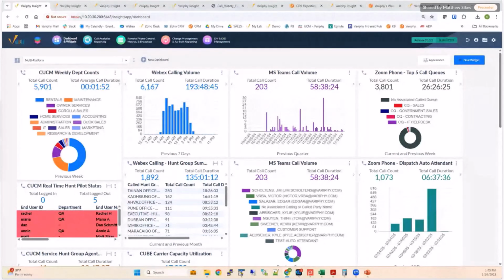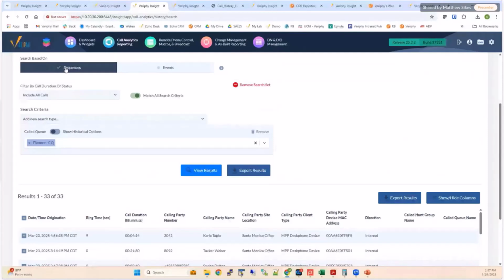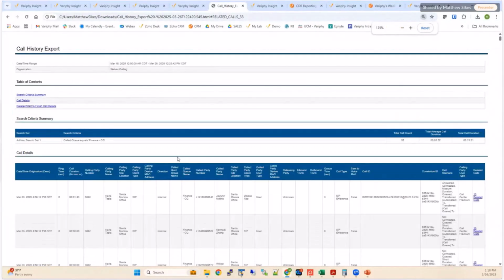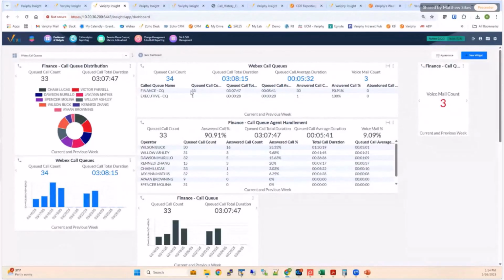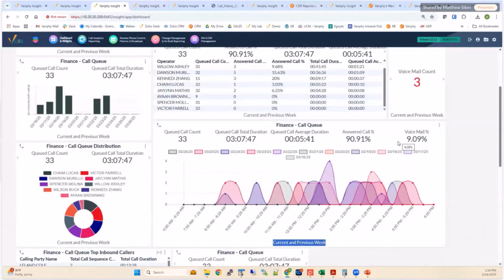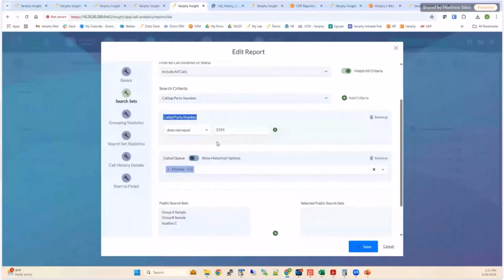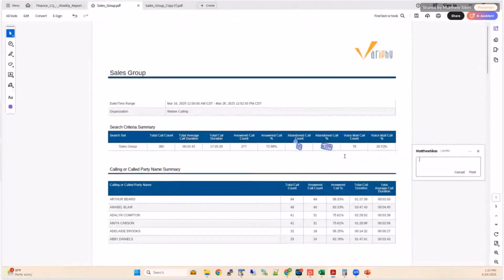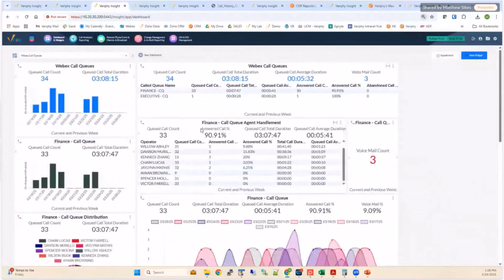Optimizing Webex Reports & Dashboards for Sales Teams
Empower your sales teams with actionable insights from Webex reports. Matthew Sikes will walk through key dashboards designed for queue management and sales performance.